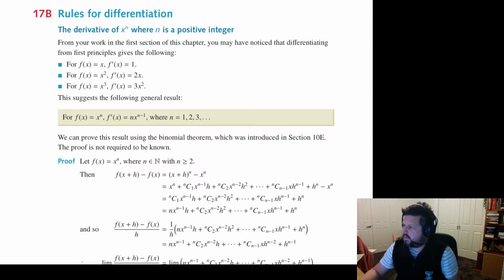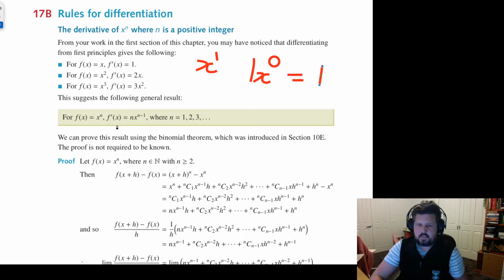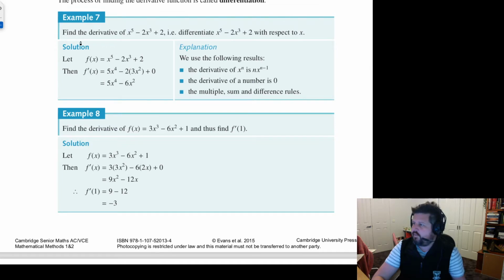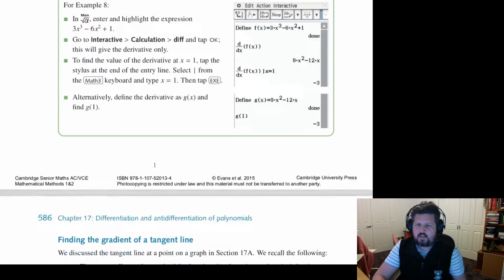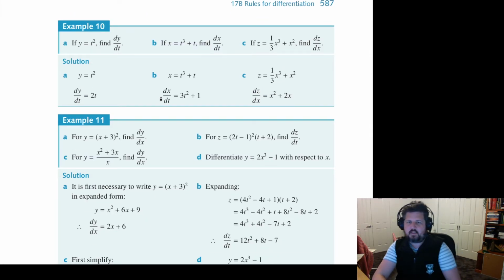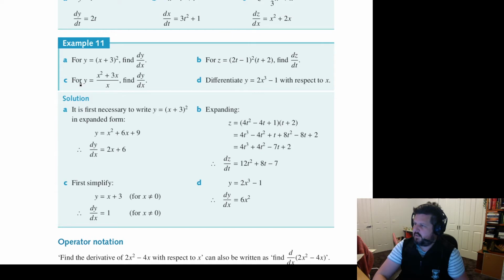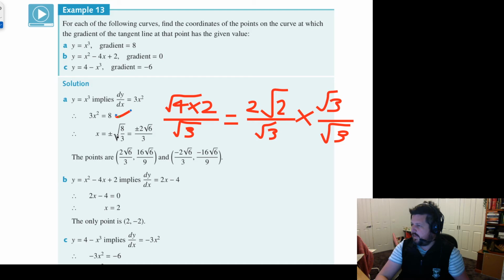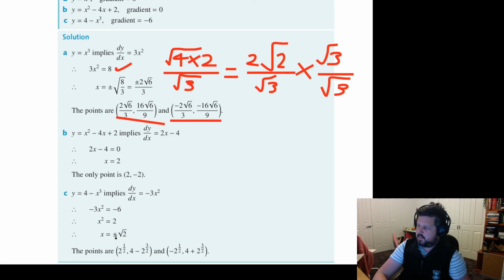Rules for Differentiation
Year 11 Methods Exercise 17B Rules for Differentiation.  We have a chat about how to calculate derivative using a variety of rules.  Textbook: Cambridge Senior Mathematics Australian Curriculum/VCE Mathematical Methods Units 1 & 2 Evans, Wallace, Lipson, Greenwood